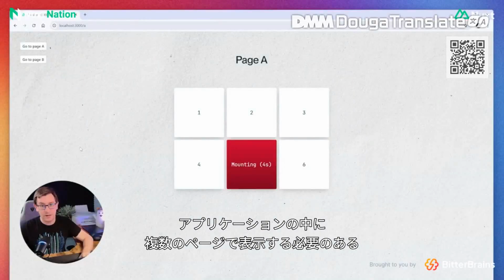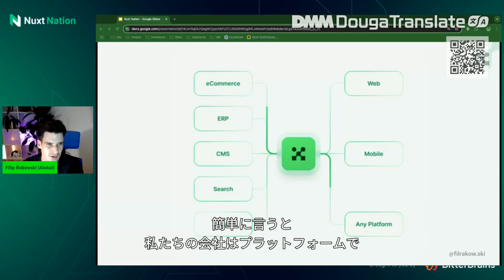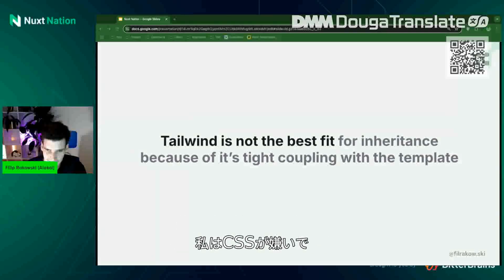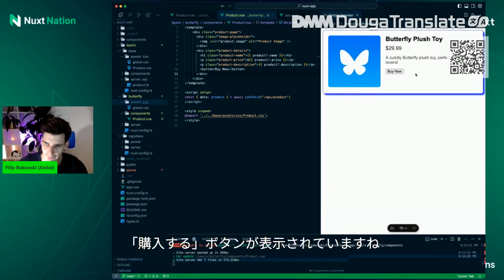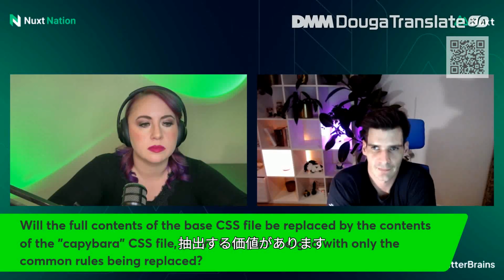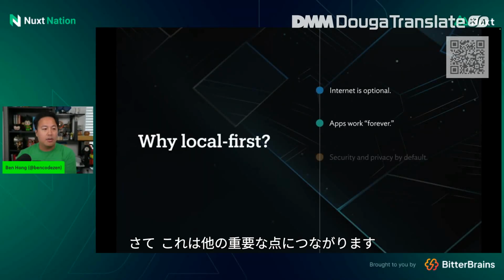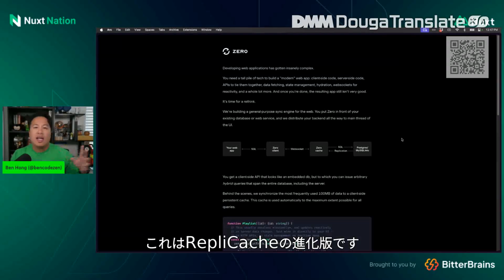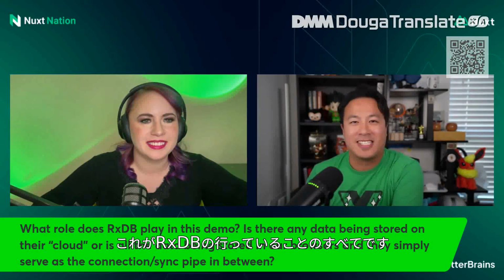Nuxt Nation 2024 Nov 13 Part6